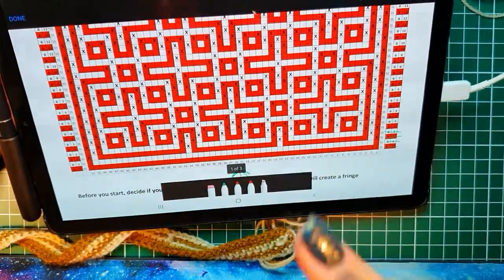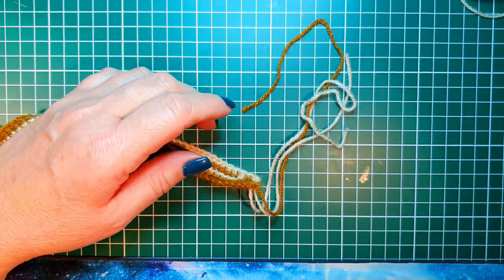Row 3A, geo square overlay mosaic